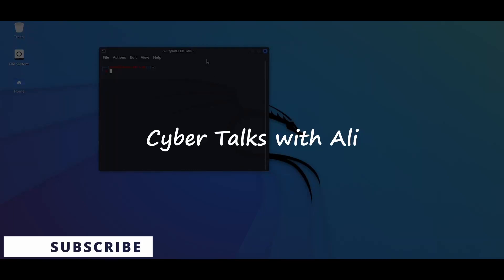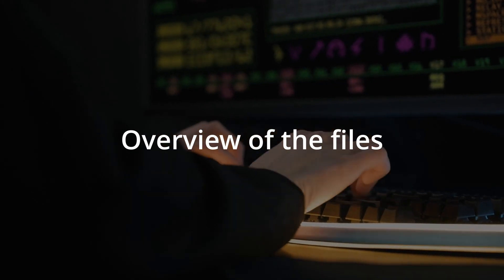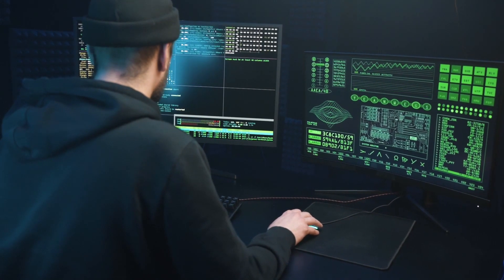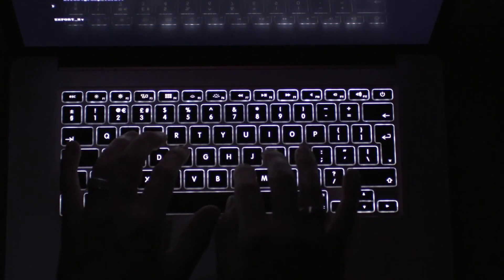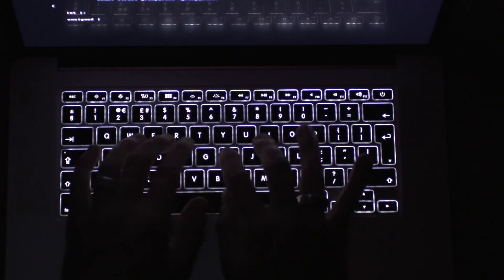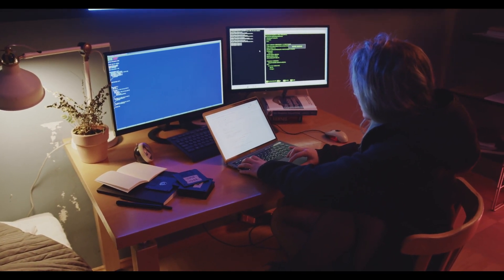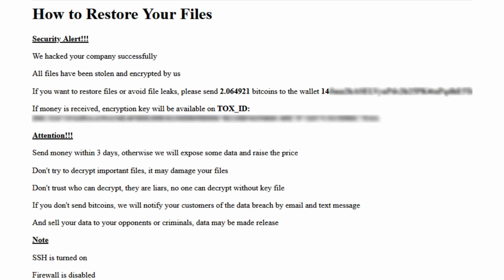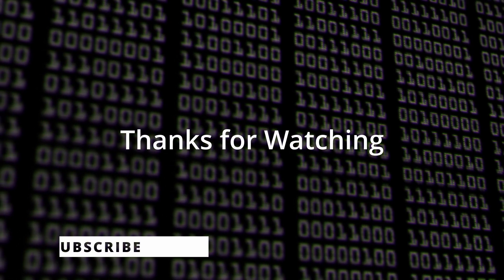VMWare ESXiArgs Ransomware Attack | CVE-2021-21974 | Technical Details | OPENSLP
In this video I have discussed about the technical details of latest attack against VMware ESXi servers, a custom ESXiArgs ransomware script is used to exploit the old RCE vulnerability (CVE-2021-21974).